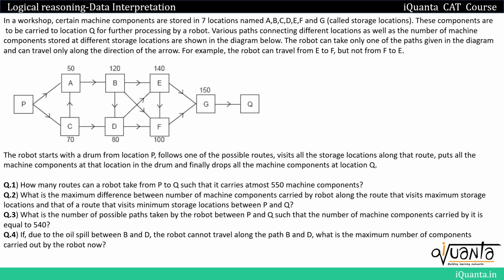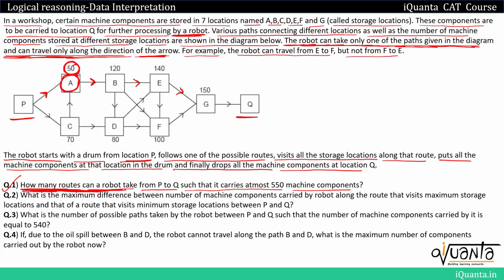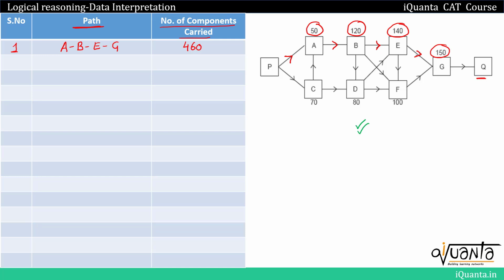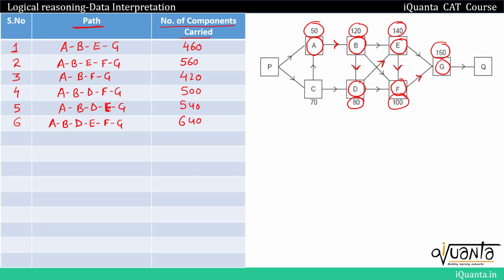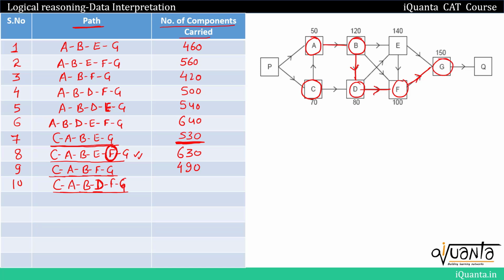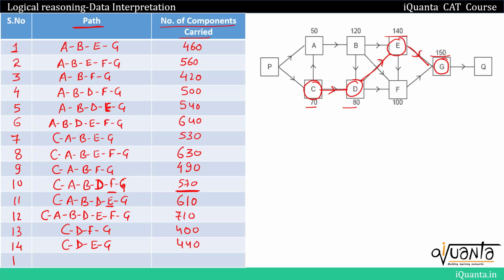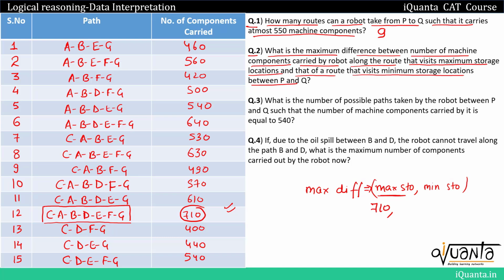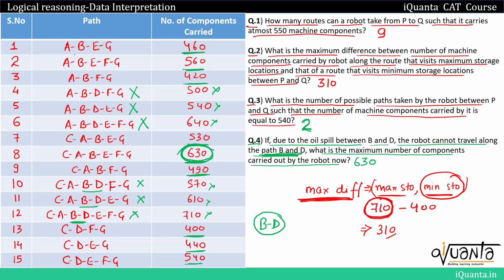LRDI Practice Set for CAT Exam | Network Flow Diagrams | iQuanta